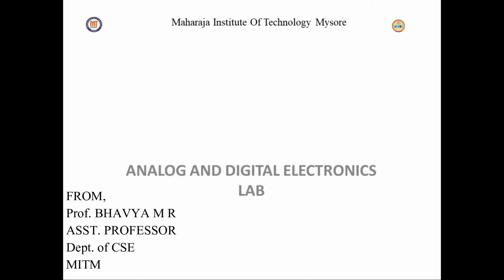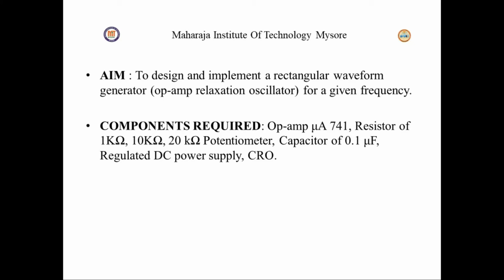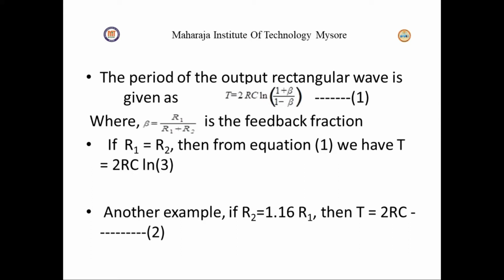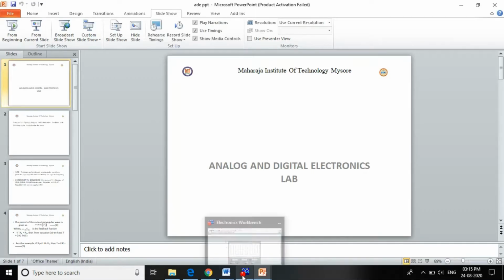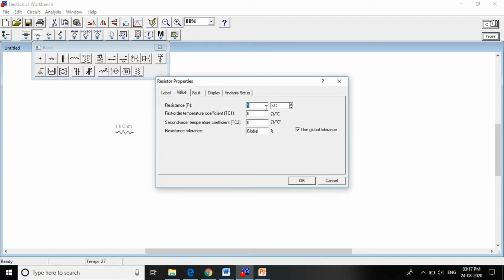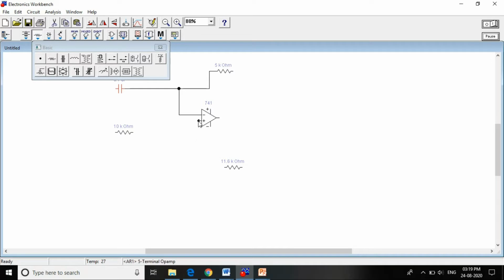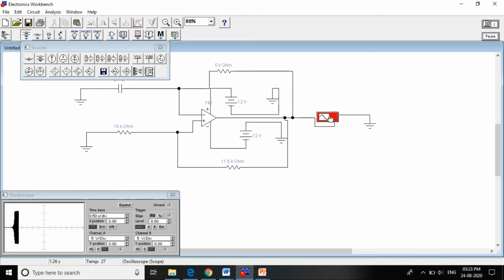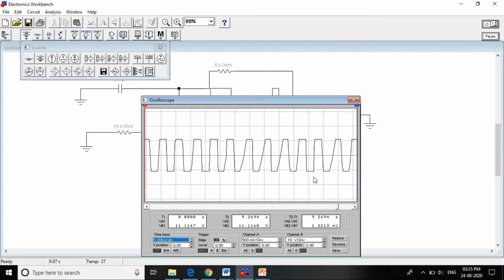Relaxation oscillator | III | CS | ANALOG AND DIGITAL ELECTRONICS LABORATORY | 18CSL37 | EXP. NUM.2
Using ua 741 Opamp, design a 1 kHz Relaxation Oscillator with 50% duty cycle. And simulate the same.